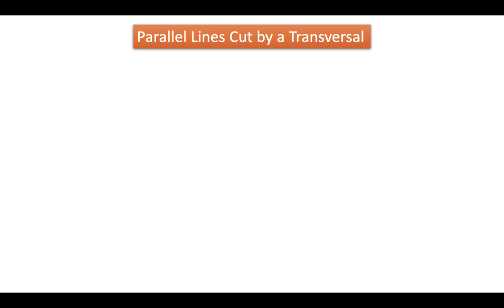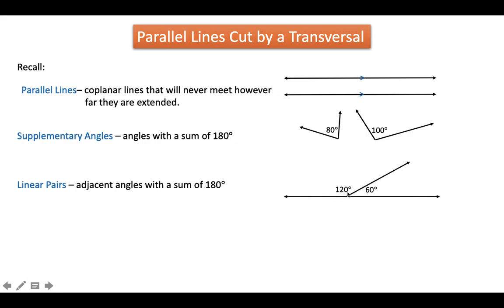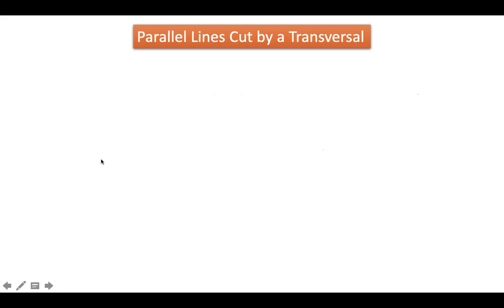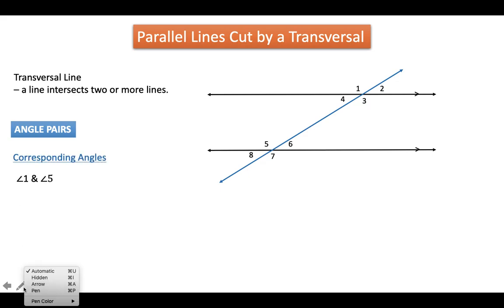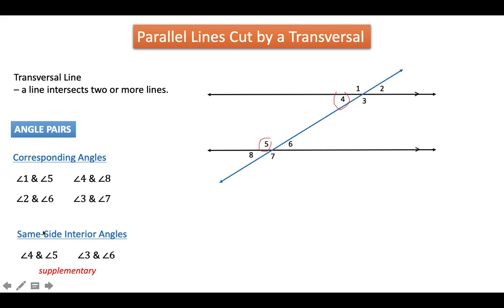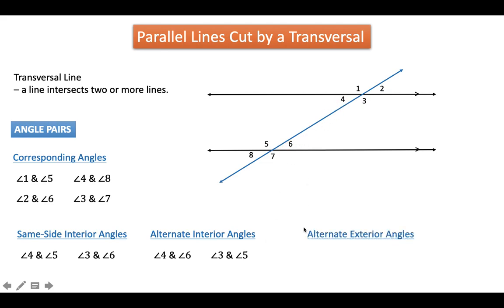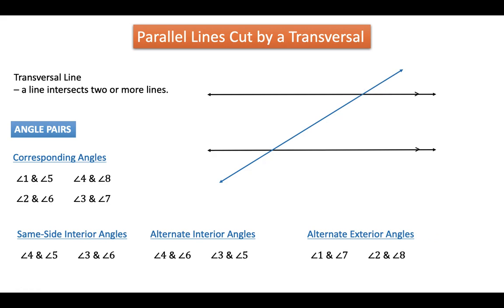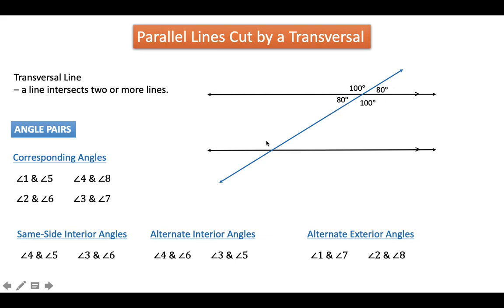Parallel Lines Cut by a Transversal